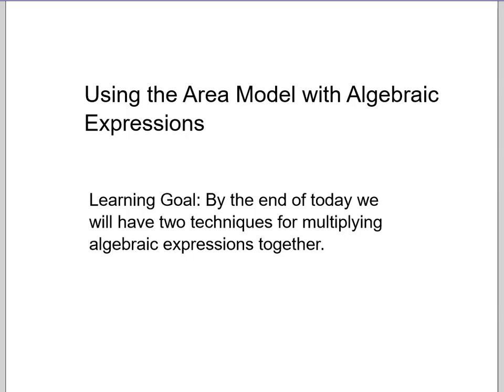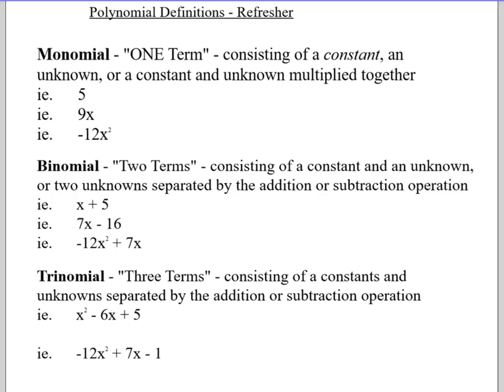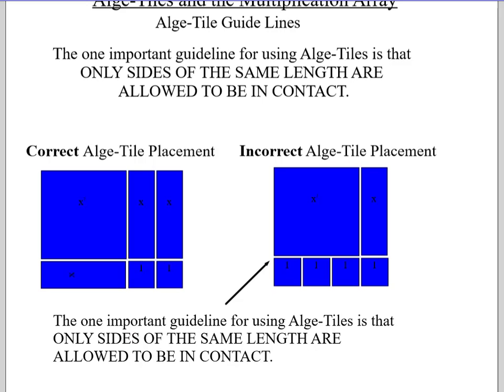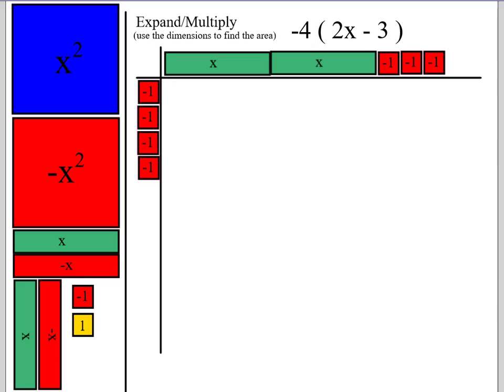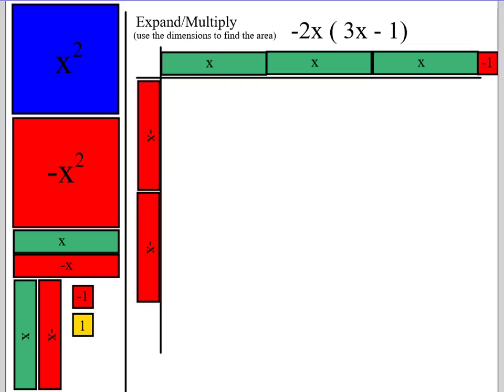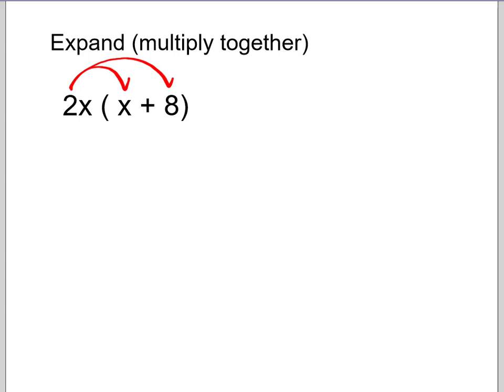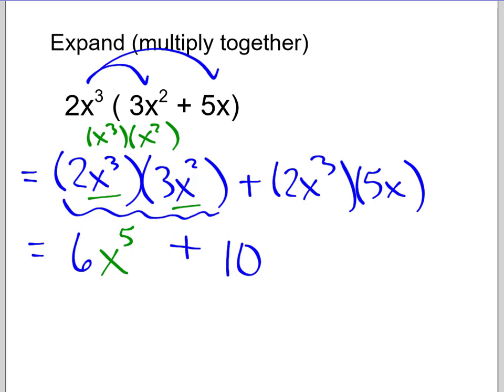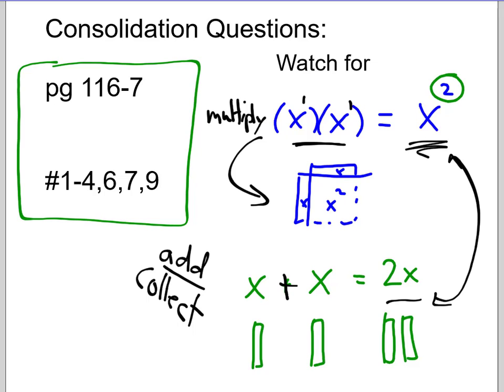Gr9 - 2.5 - Distributive Property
Distributive property